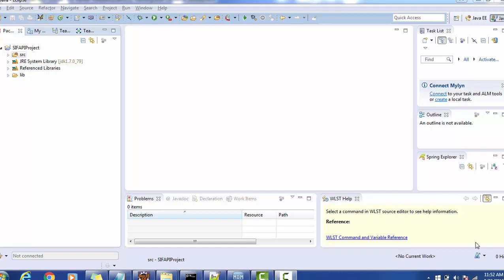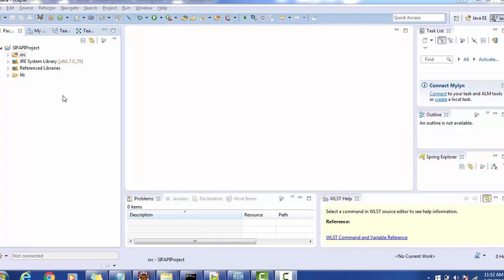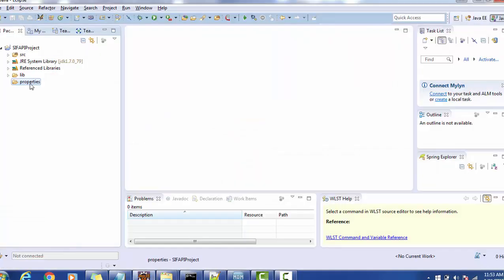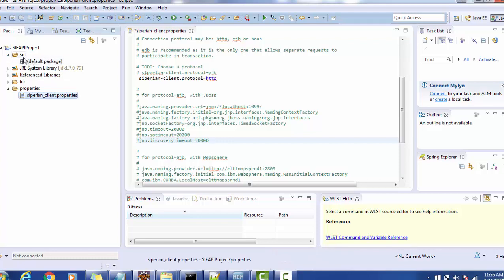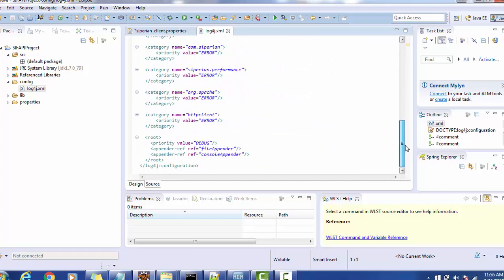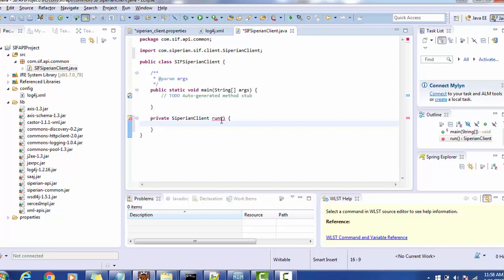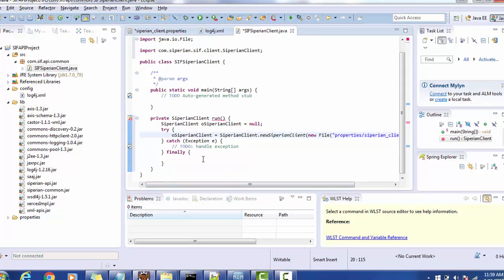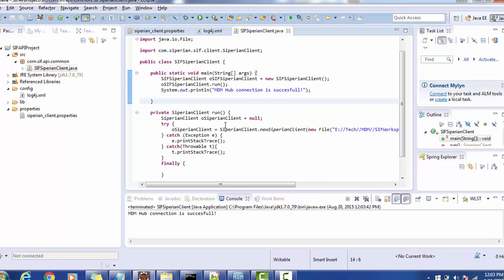06. Informatica MDM SIF - How to set up SiperianClient communication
This video explains details about setting up SiperianClient in Informatica MDM SIF Project.